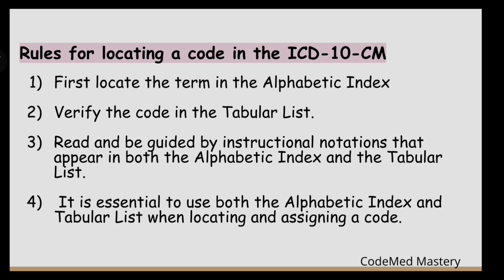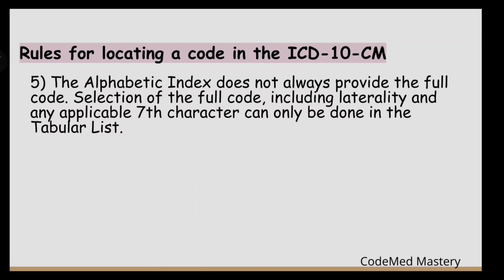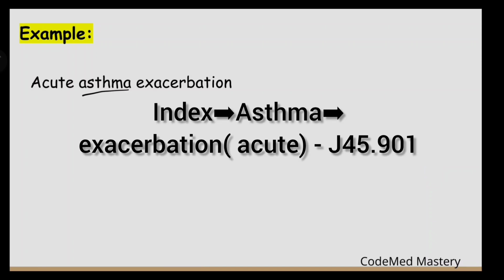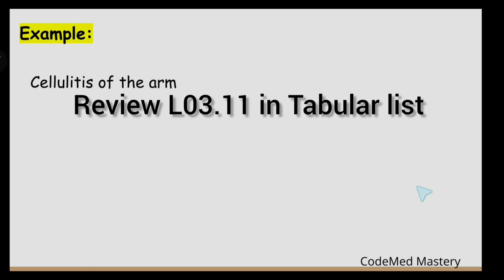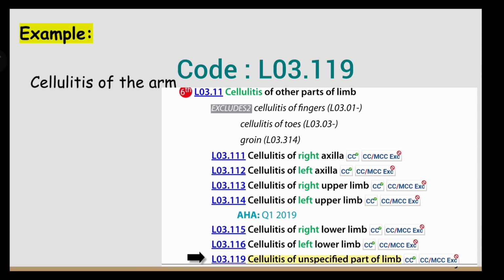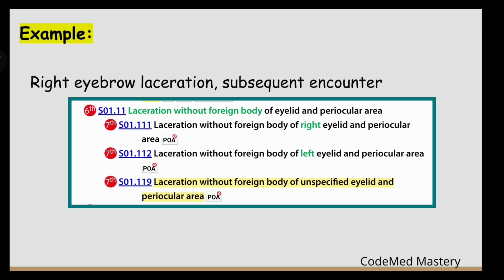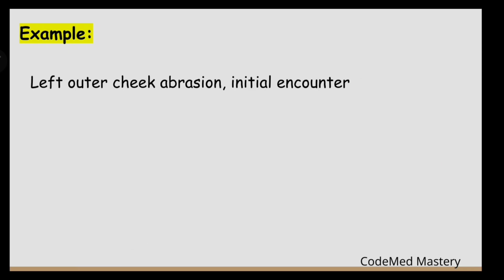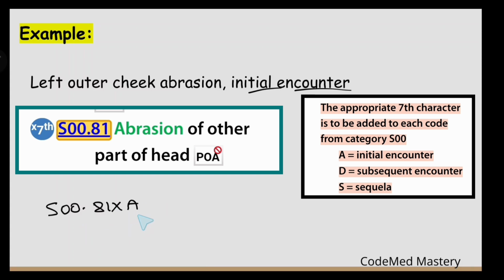How to Locate a Code in ICD-10-CM | Step-by-Step Medical Coding Guide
Learn step-by-step how to locate a code in ICD-10-CM with this informative video tutorial. From finding terms in the alphabetic index to following specific rules, this guide will make coding easier for you.

To STUDY more on ICD-10-CM chapter and solve MORE Questions, check the PLAYLIST - CPC Exam ICD 10 CM Series.

Timestamps:
Introduction: (00:00)
Rules for locating a code in the ICD-10-CM: (00:18)
Example 1: (01:24)
Example 2: (02:10)
Example 3: (02:48)
Example 4: (04:18)
Example 5: (06:08)